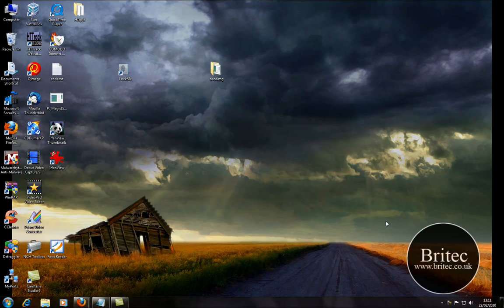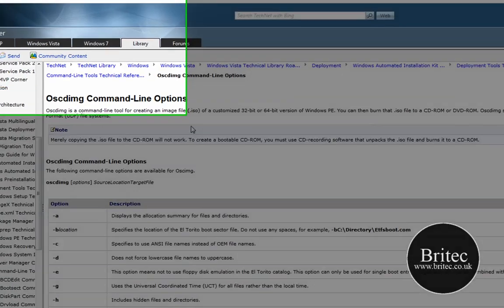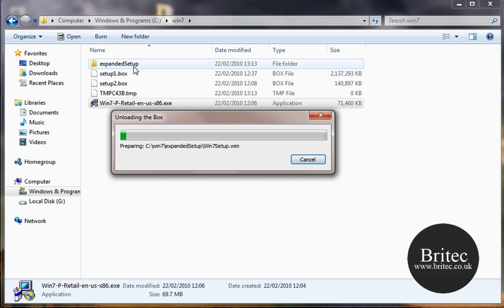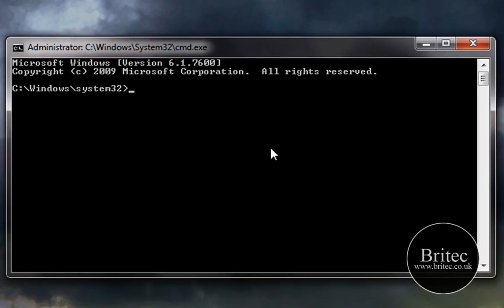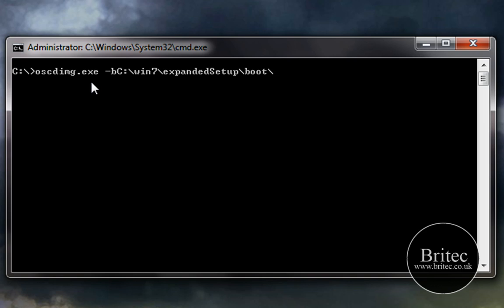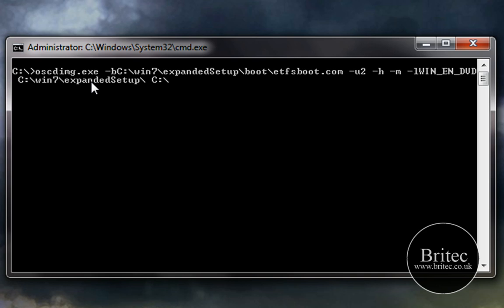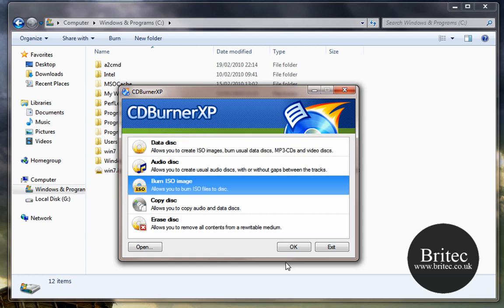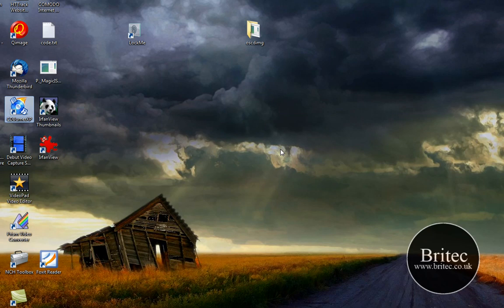How To Create a Bootable ISO and DVD from downloaded Windows 7 files by Britec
How To Create a Bootable ISO image and DVD disc from downloaded Windows 7 Microsoft files

Command that your need to enter:

oscdimg.exe -bC:\win7\expandedSetup\boot\etfsboot.com -u2 -h -m -lWIN_EN_DVD C:\win7\expandedSetup\ C:\win7.iso